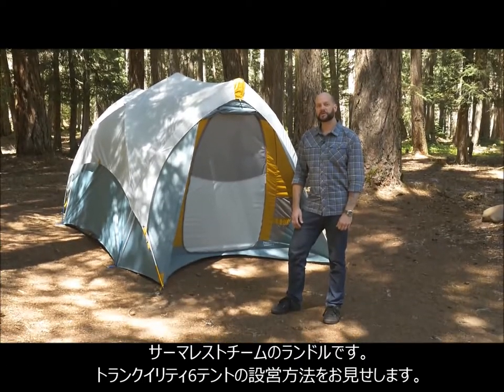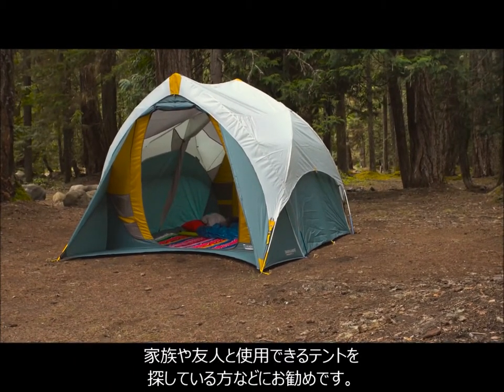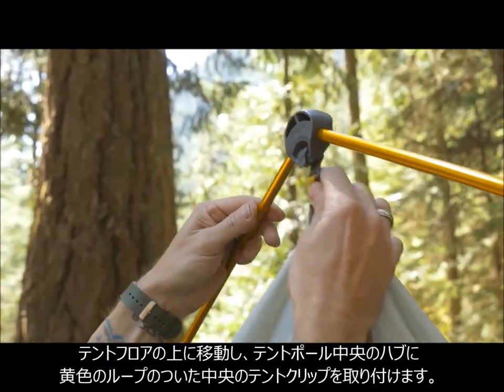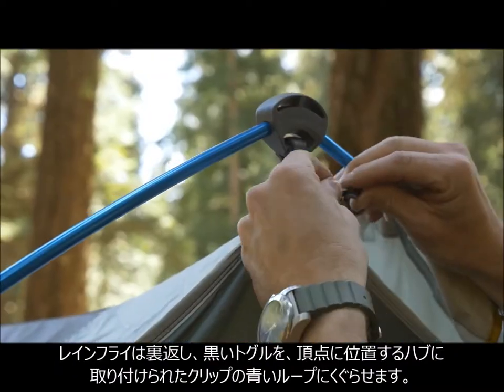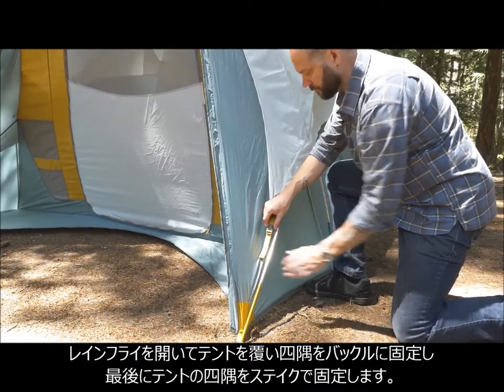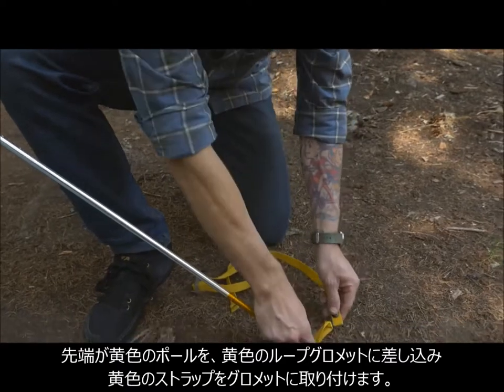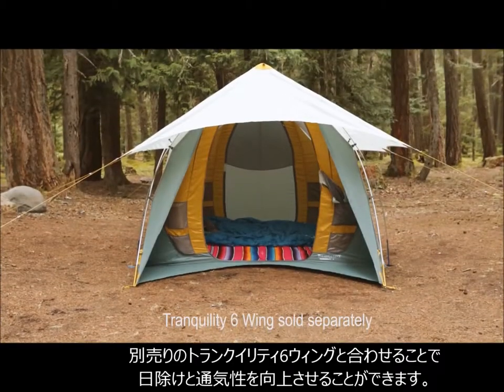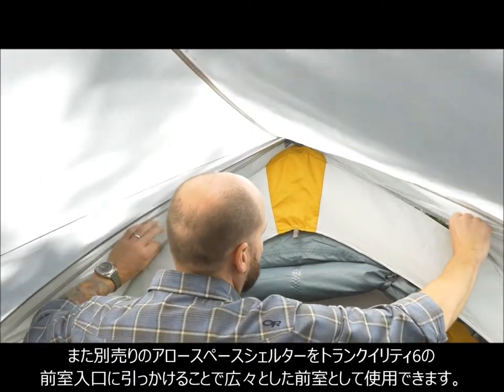サーマレスト トランクイリティー６設営方法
様々なアクティビティーの拠点となる6人用テント。テント内を立って歩き回れるほど広い居住空間を実現。入口はバリアフリーとなっており、容易に出入りできます。オプションパーツを組み合わせることで、いろいろなシーンで使うことができます。